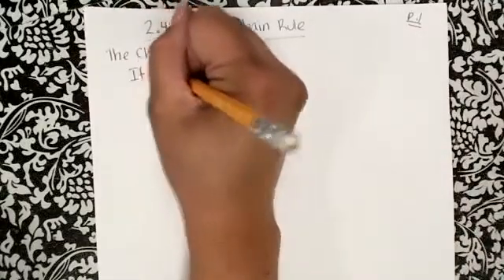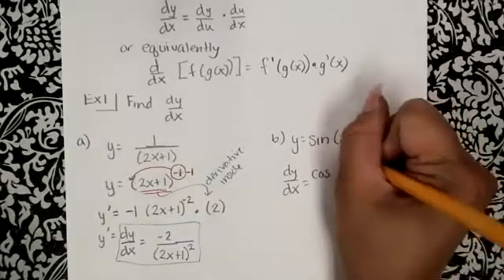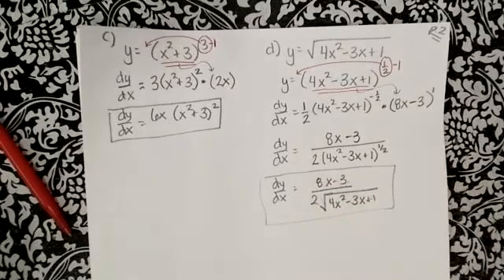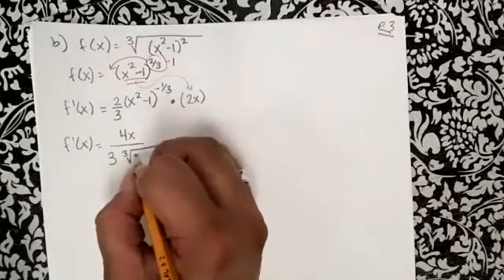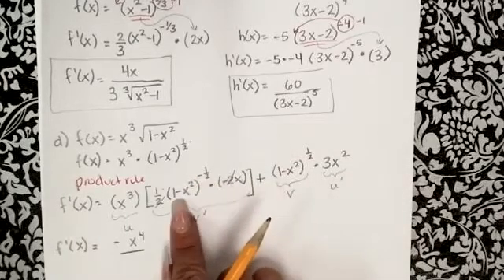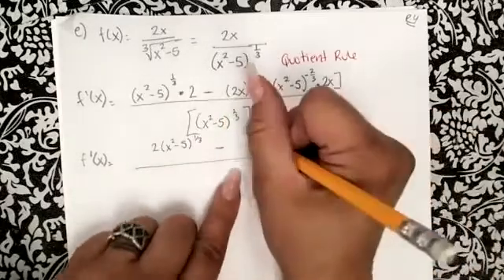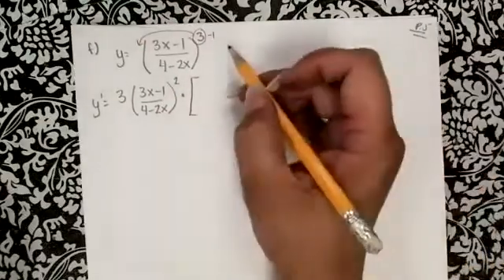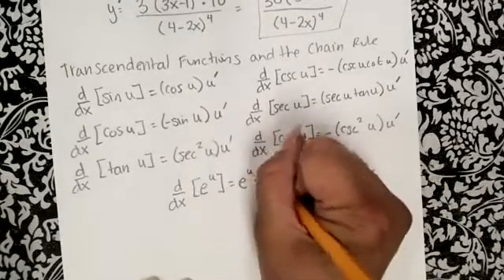AP Calc AB: 2.4 Part 1 The Chain Rule